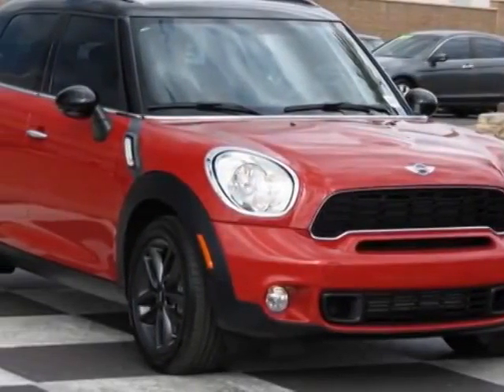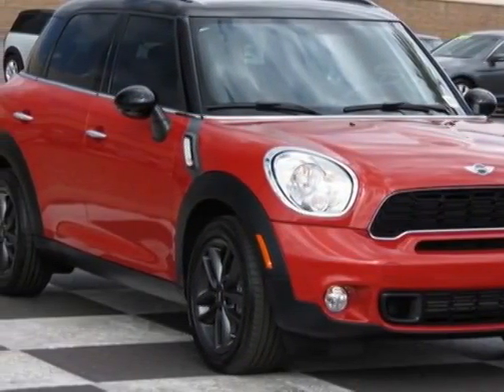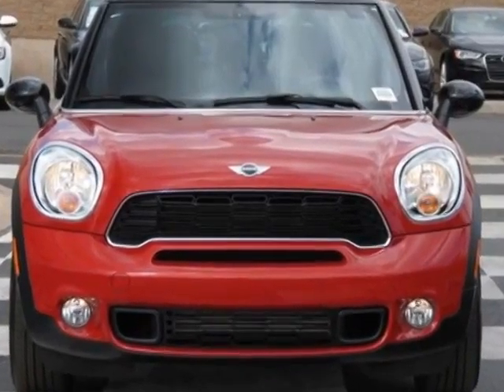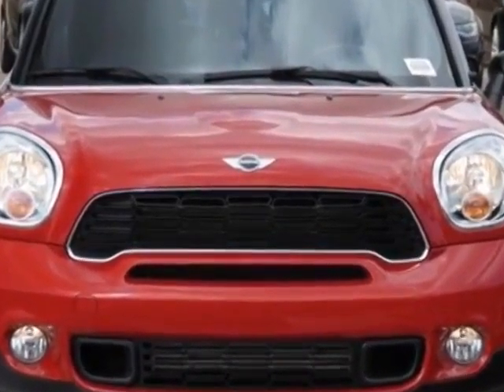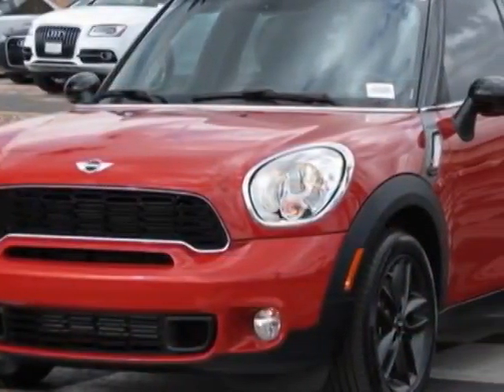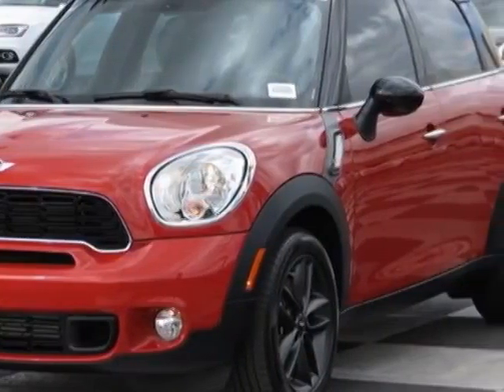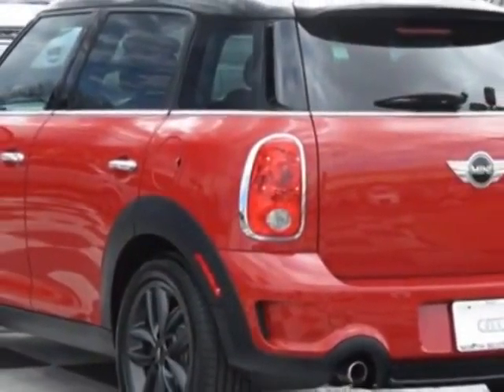2013 MINI Cooper Countryman FWD 4dr S Sedan - Phoenix, AZ